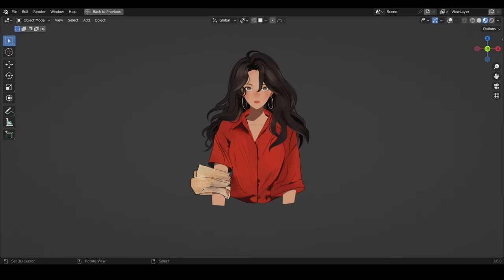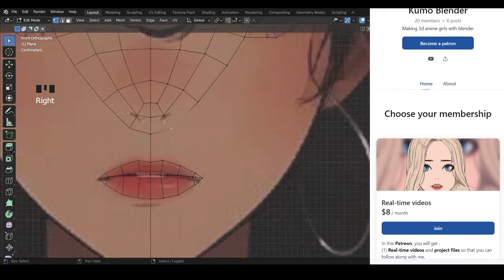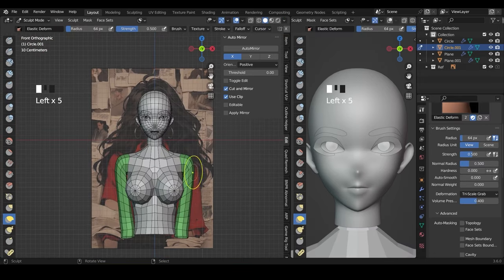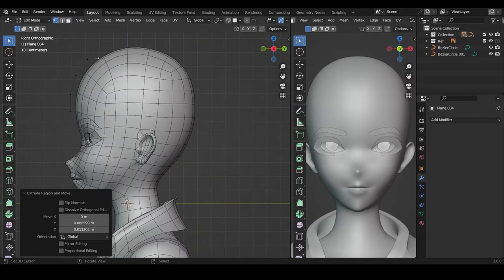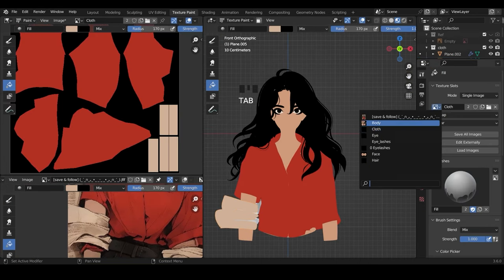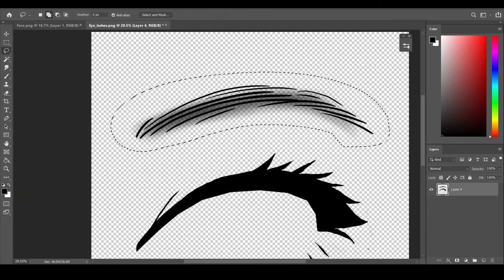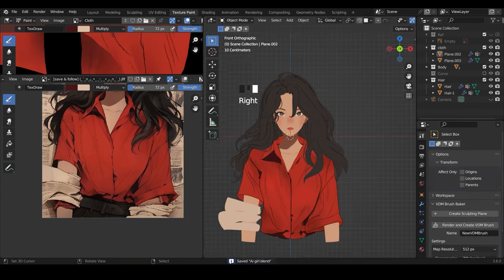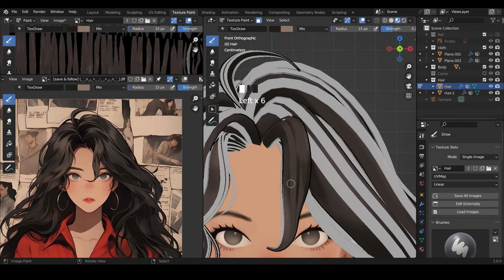How I make 3d Anime girl in Blender -3.6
Hi everyone, I made another anime girl with blender.I hope you love her.

If you wanna learn more about making anime characters ,

(1) This course is really Great with a lot of technique, It only use Blender to create anime girls.

(2)Creating anime characters for industry (it's a 3ds Mas course but if you want to learn how a japanese artist do Cg anime girl for industry)

(5)Mystery of Cell shading(not a blender course but in case you interested)

Enjoy  the meal.

   For more interesting blender modeling tutorial.

I'm making this blender tutorial for that you can learn something from my blender . I'm so happy to upload this blender tutorial.   I will upload  cool and interesting blender contents on my channel.

blender # blender modeling tutorial blender beginner tutorial # blender anime